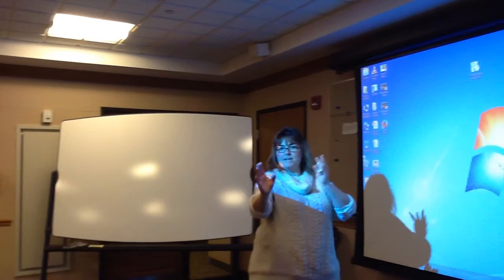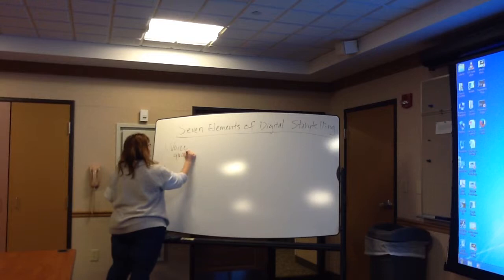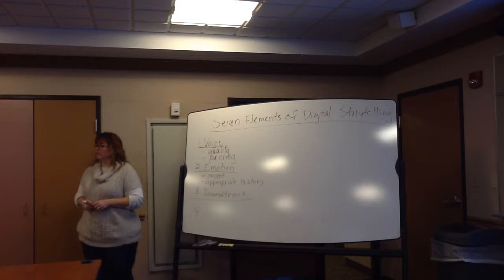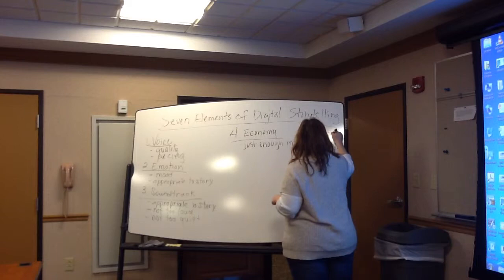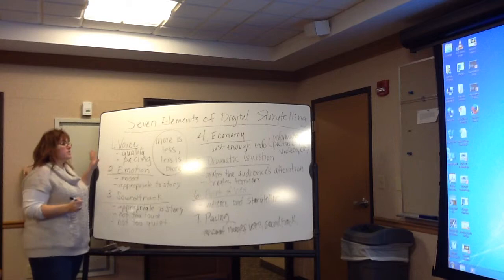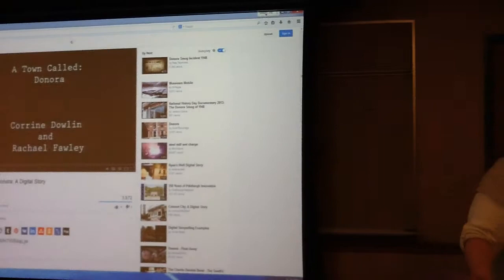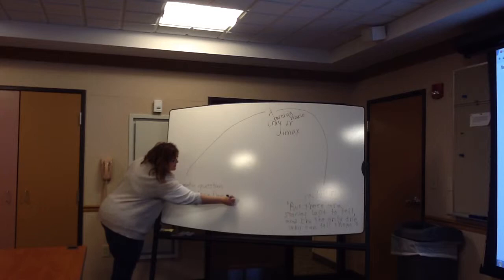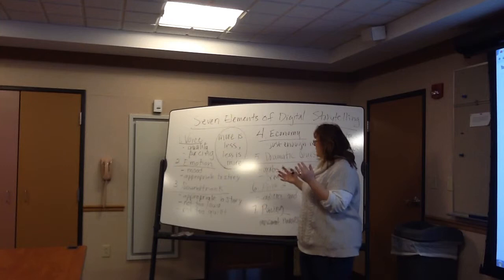Seven Elements of Digital Storytelling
Dr. Christina Fisanick talks about digital storytelling with her Honors 250 students at California University of Pennsylvania.